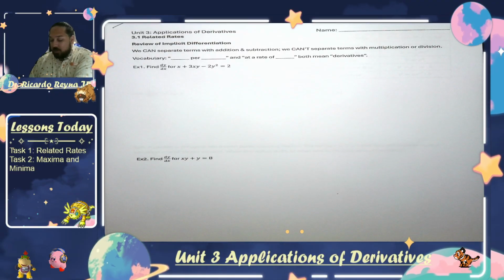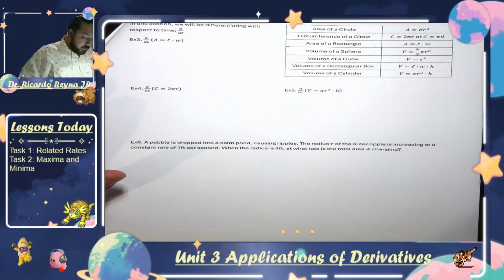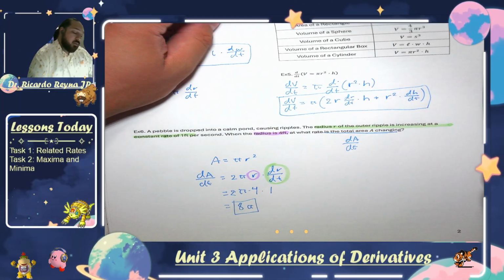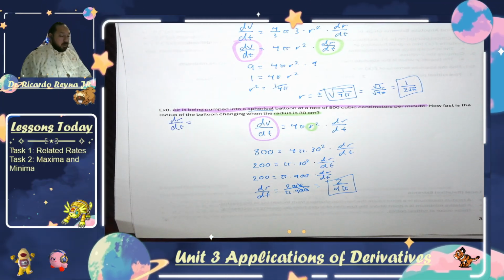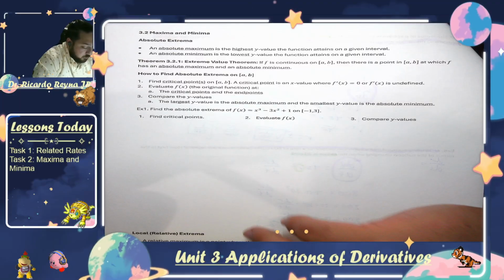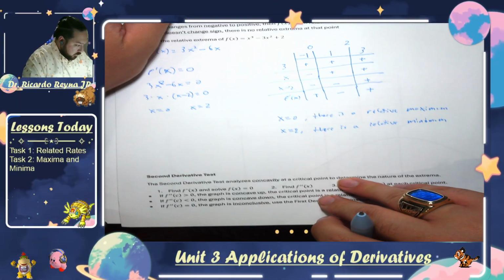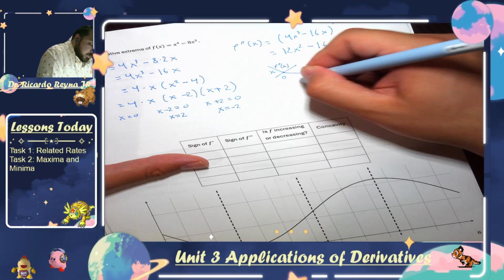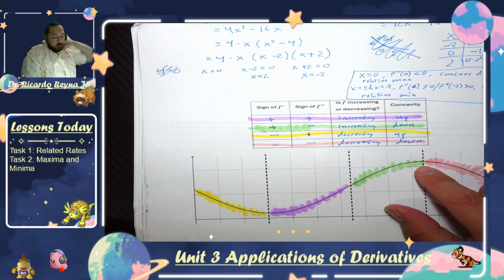Unit 3 1 3 2